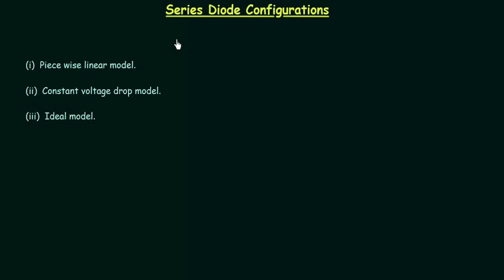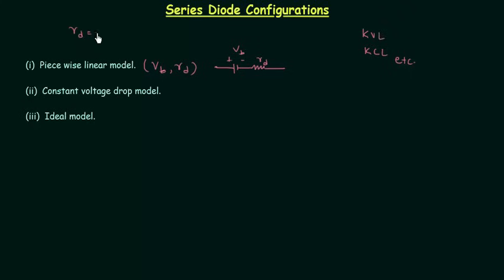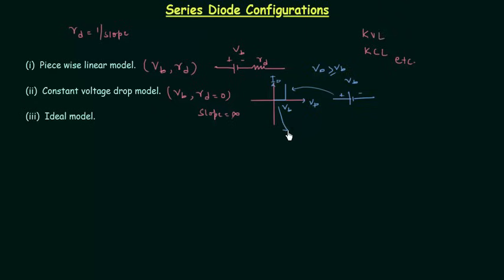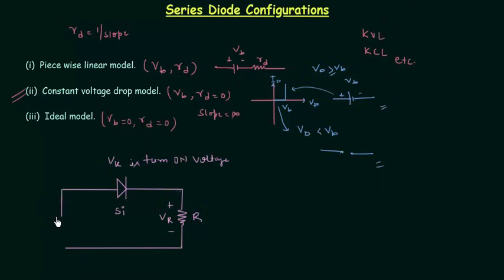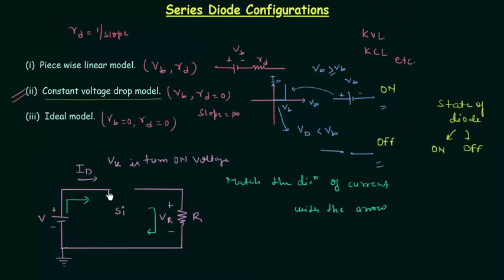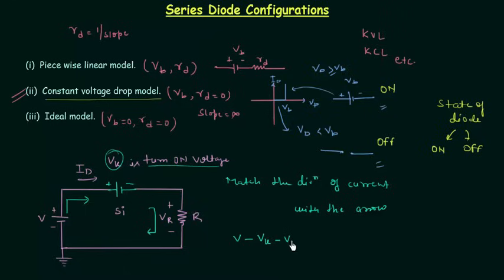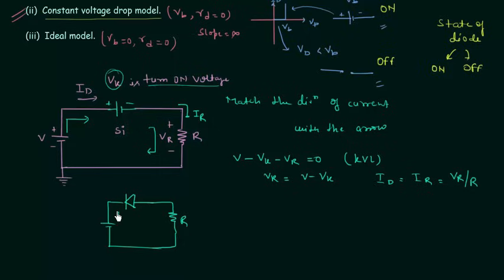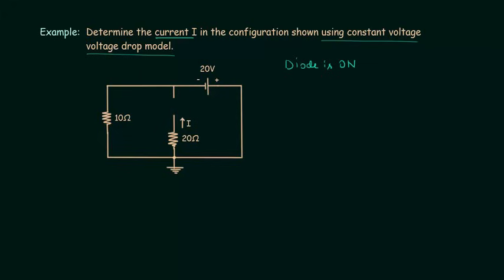Series Diode Configurations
Analog Electronics: Series Diode Configurations
Topics discussed:
1. Constant voltage drop model revision.
2. How to solve series diode configurations.
3. Solved Numerical problem.
4. Homework problem.